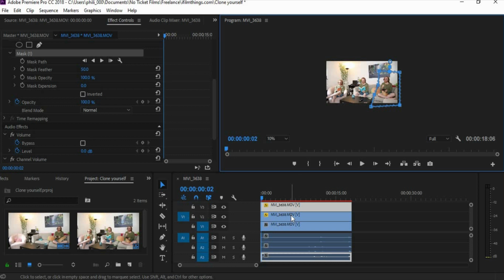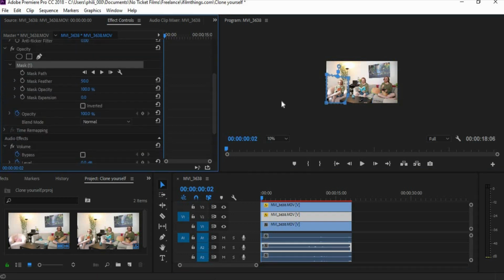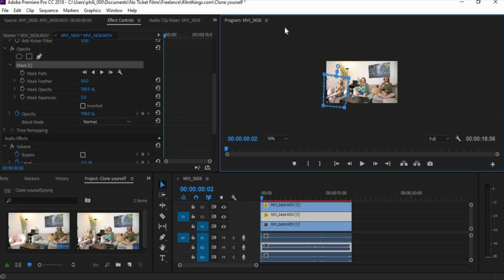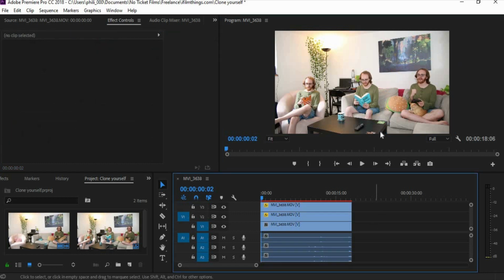How to Clone Yourself in Adobe Premiere Pro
Looking to clone yourself on premiere pro? Here's a quick tutorial on how to clone yourself in Adobe Premiere Pro.

Premiere Pro tutorials, free resources, and more.

Learn how to clone yourself in Adobe Premiere Pro just like Peter McKinnon!